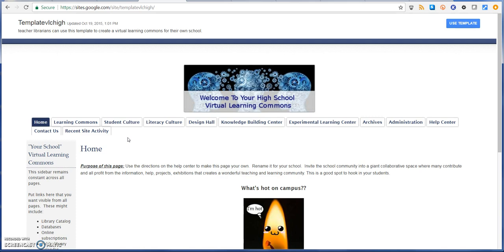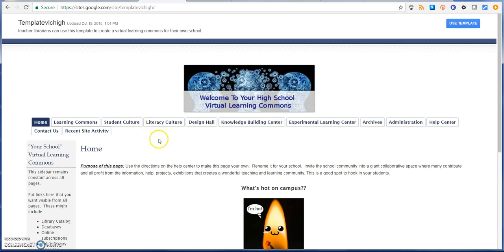TemplateVLChighTour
This is a screencast overview tour of the Loertscher/Koechlin 2015 Google Site VLC Template for High Schools